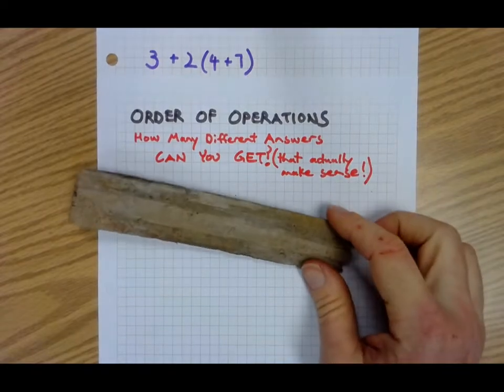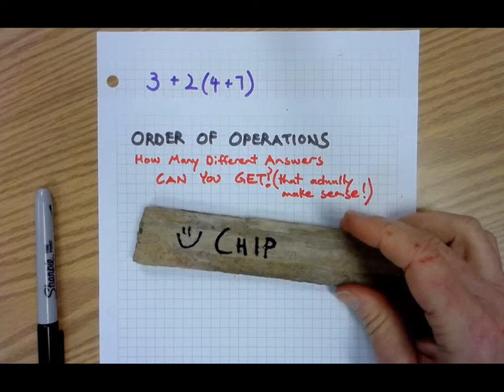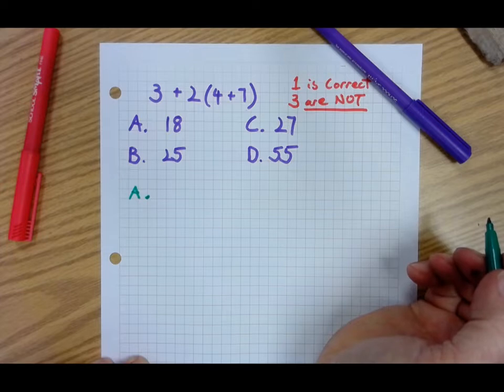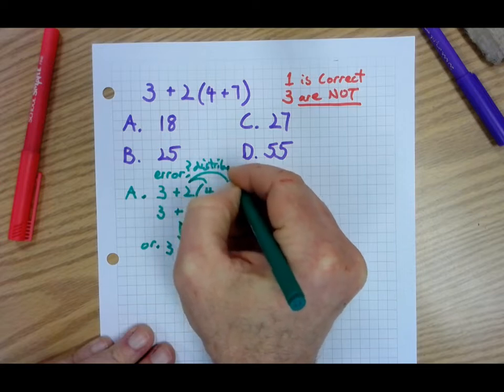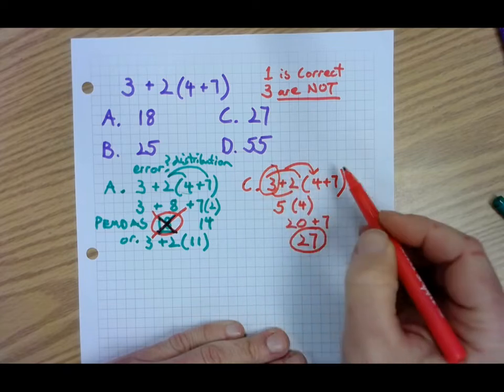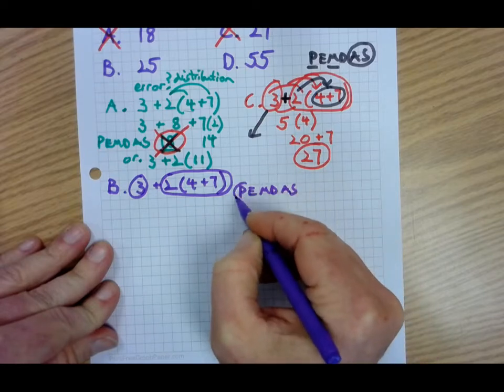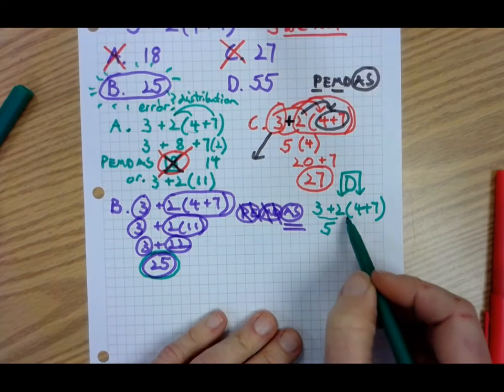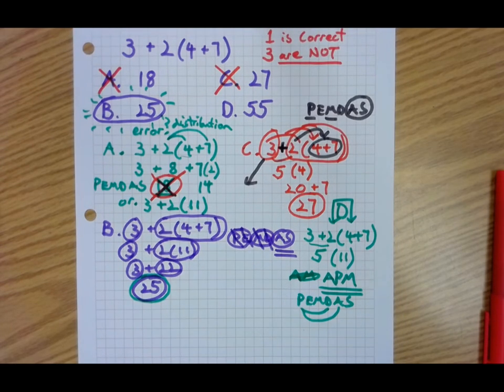Order of Operations: 3 Wrongs Makes It Right!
Have you ever--just for fun--analyzed all possible answers on a multiple choice question? Really? Me too! In this one, you are assigned to find as many different answers as you can to an Order of Operations expression. Please join me for this fun adventure!! Let's go!